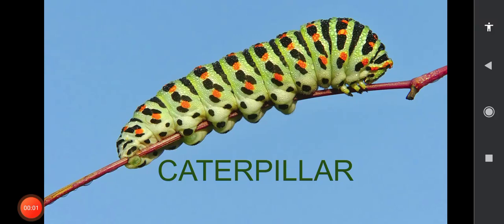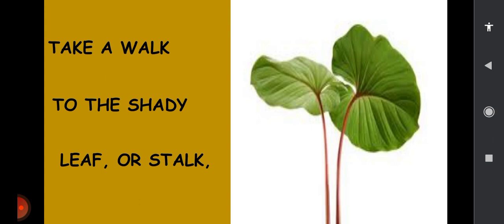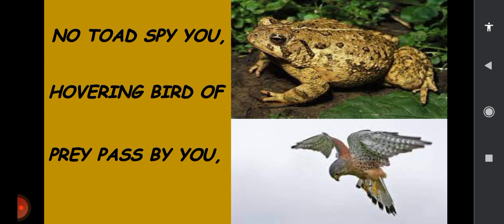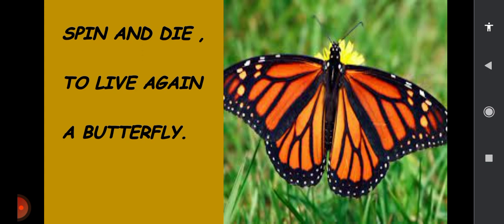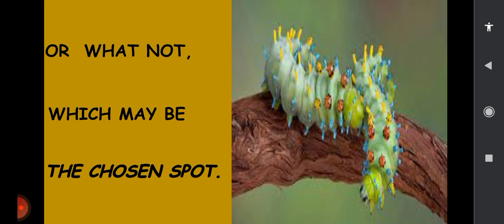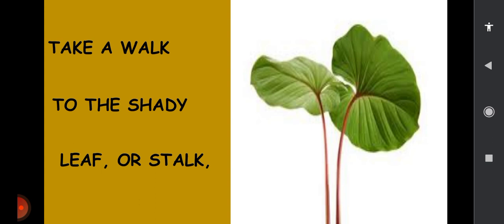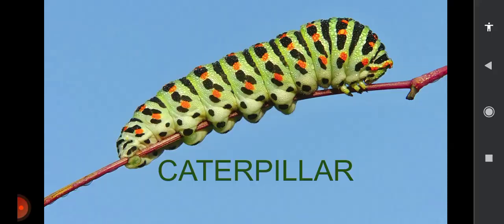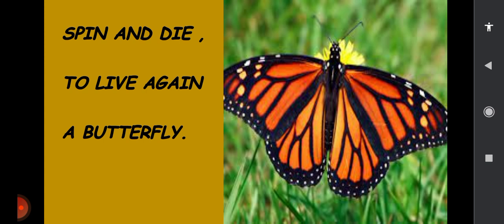RHYME - Time - CATERPILLAR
Learn and sing the rhyme..🦋🦋🐛🐛